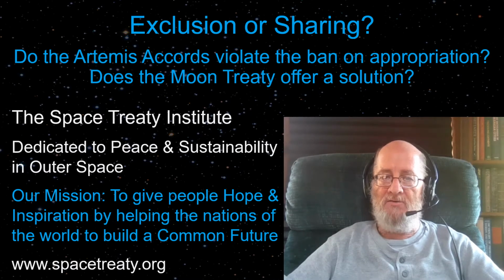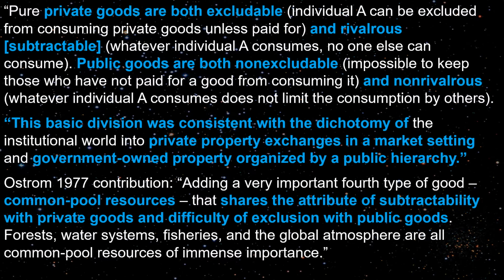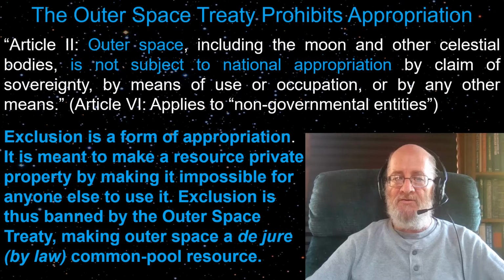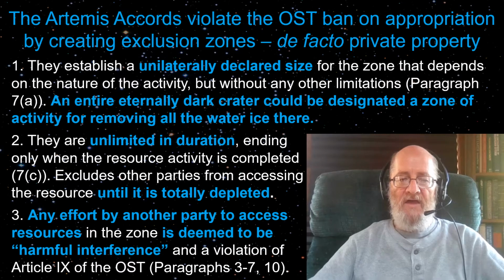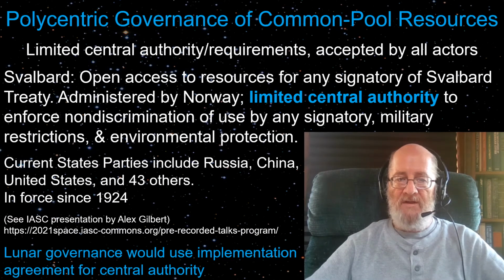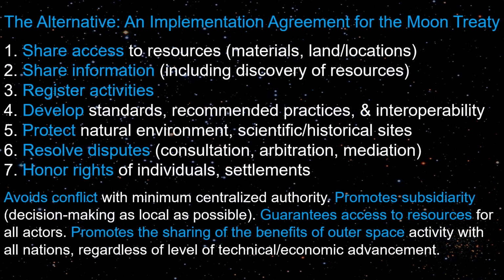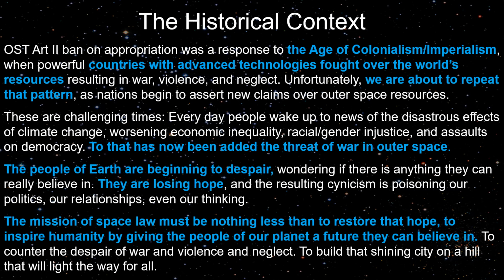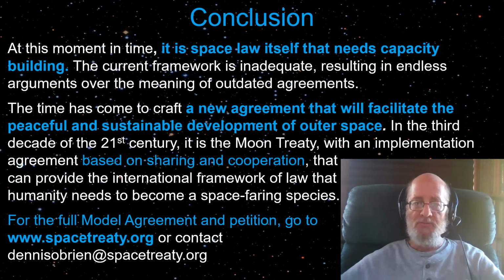Exclusion vs Sharing: Do the Artemis Accords violate the ban on appropriation?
Article II of the Outer Space Treaty, the ban on appropriation, creates a de jure common-pool resource of outer space. Any act of exclusion, even if called a "safety zone", violates the ban. The solution is to share access to resources. Sharing mitigates exclusion. If we allow exclusion zones, then we will repeat the mistakes of the Age of Imperialism, when nations with advanced technology fought over the world's resources. Sharing access to resources will avoid such conflict and allow the nations of the Earth to build a common future.